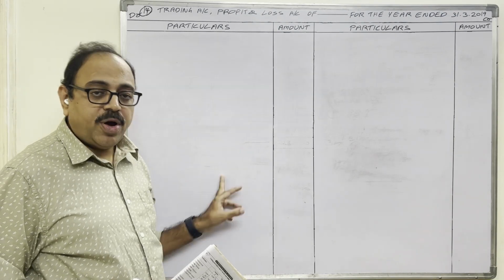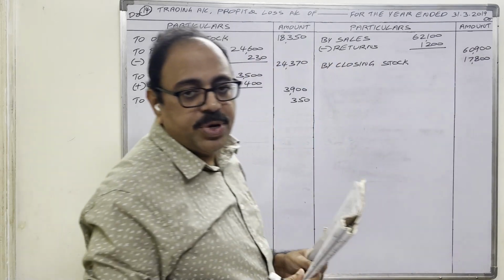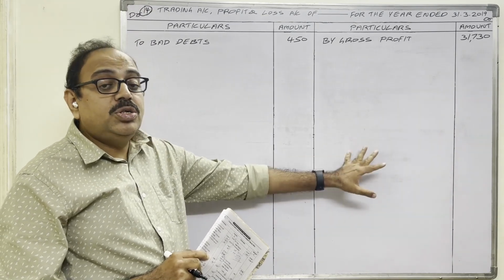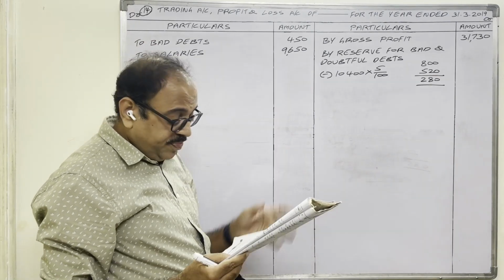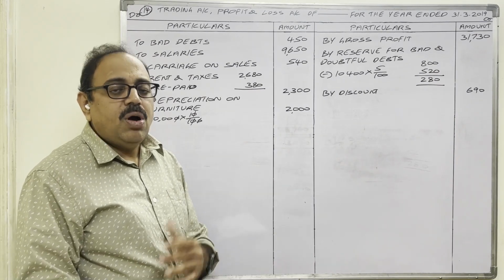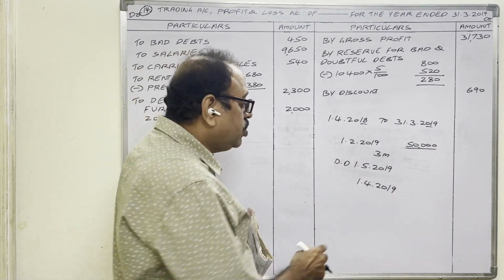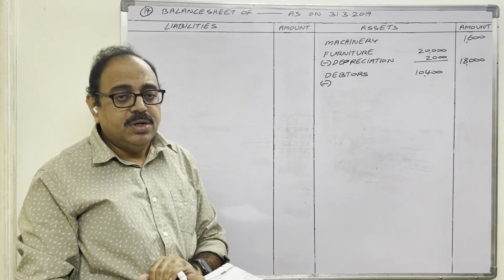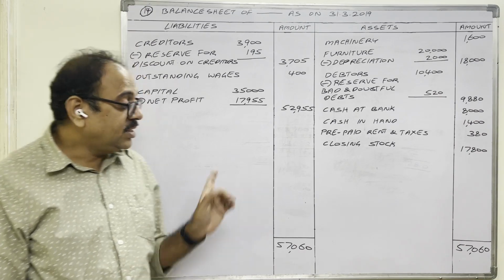Final accounts || Problem no 14 || Inter First year || anjaneya kumar vemuri